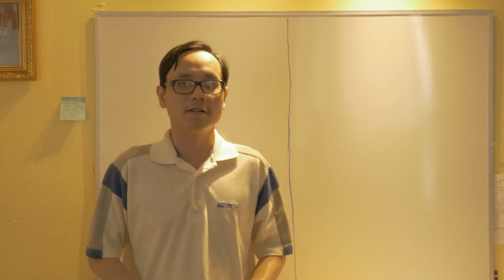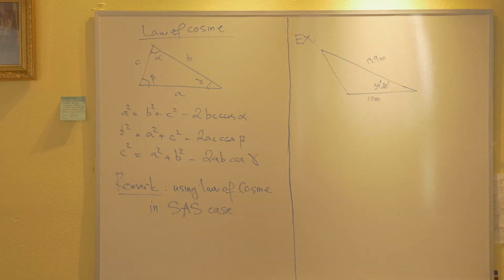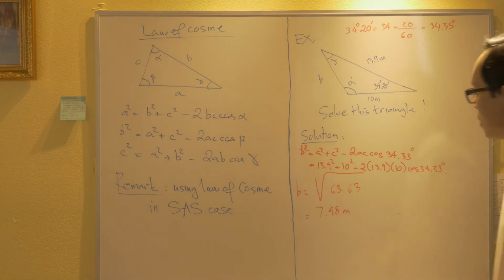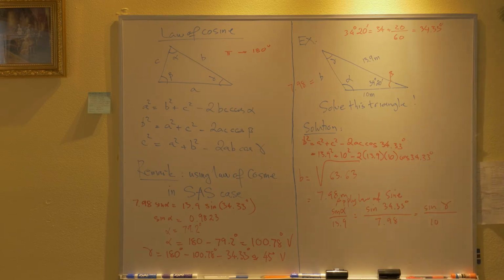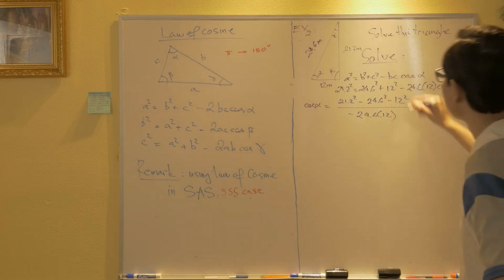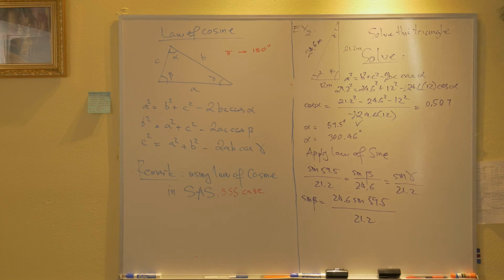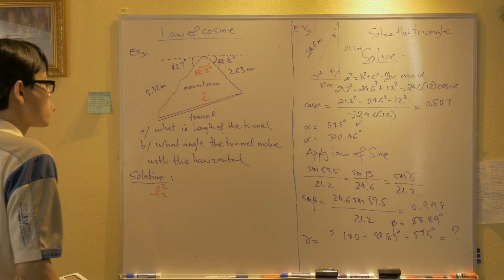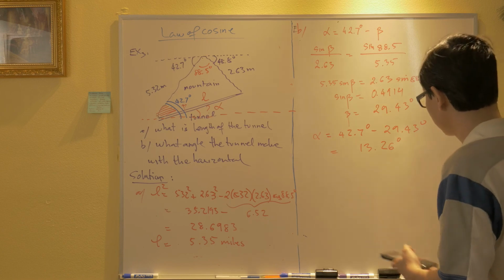Valencia College Trigonometry Lecture 11-Part 2 (Law of Cosine)